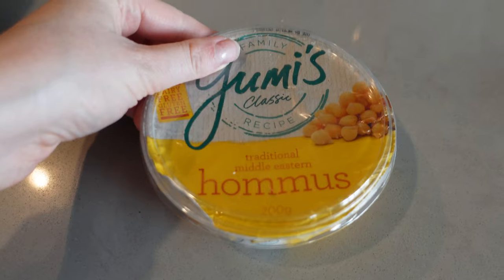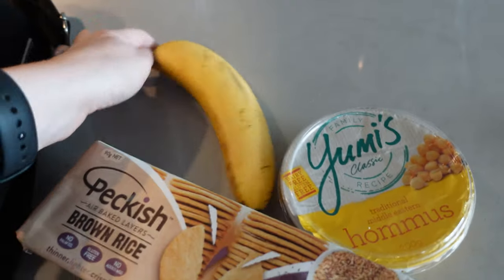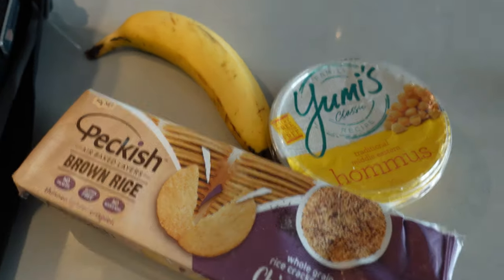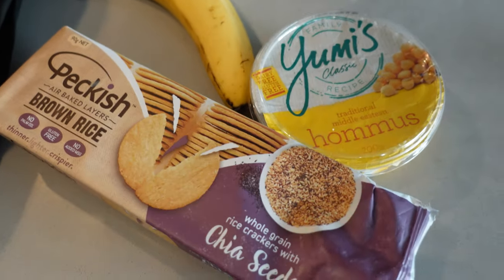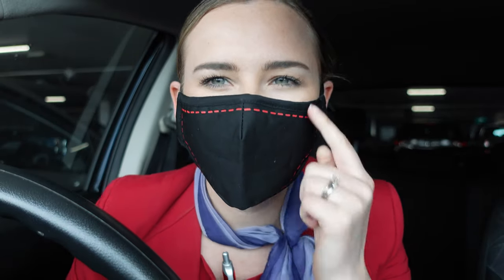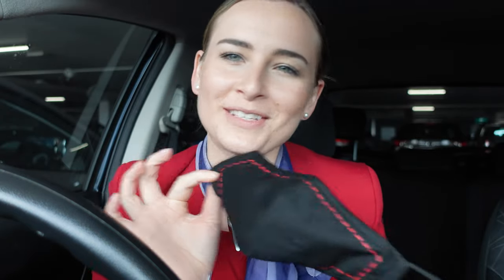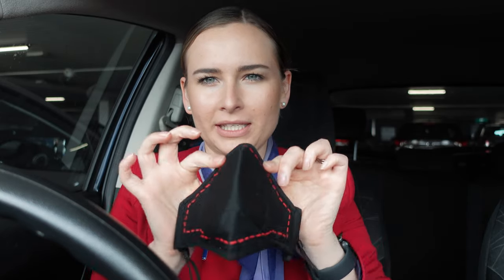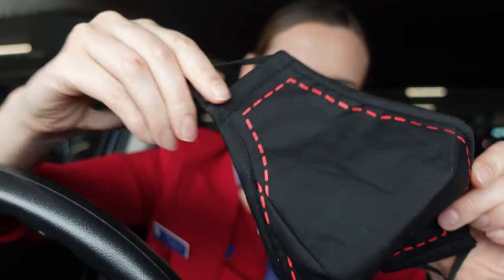A "REAL" DAY IN THE LIFE OF AN AUSTRALIAN FLIGHT ATTENDANT -cleaning the aircraft, what food I bring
♡ Hey friends! ♡

This is my  SEVENTH Vlog of a series I'll be doing about the flight attendant life. In this video, you can follow me on a day trip, watch me clean the plane, and see what food flight attendants bring to work.

THINGS MENTIONED IN THIS VIDEO:
Finishing Creme

🎥CAMERAS & LENSES: